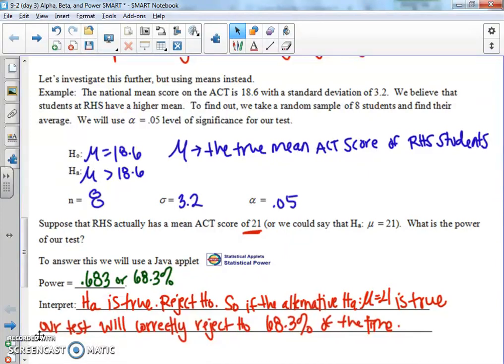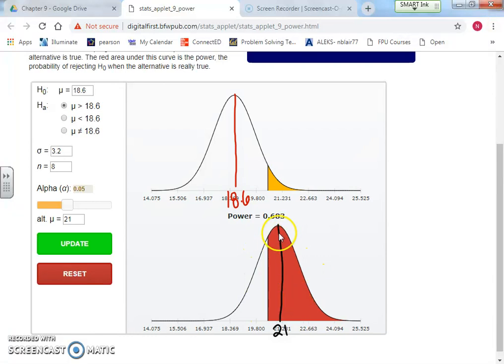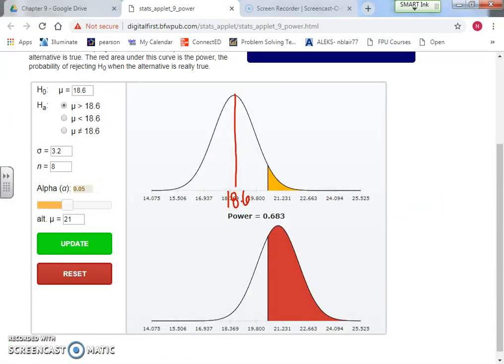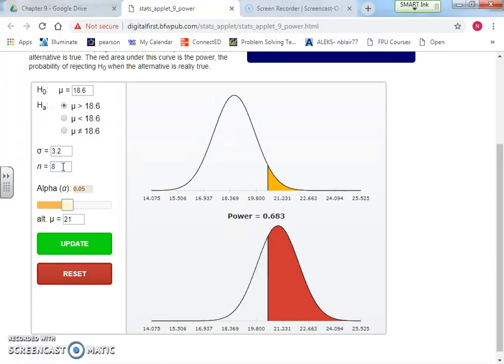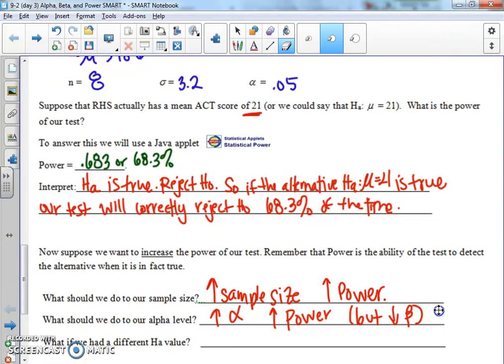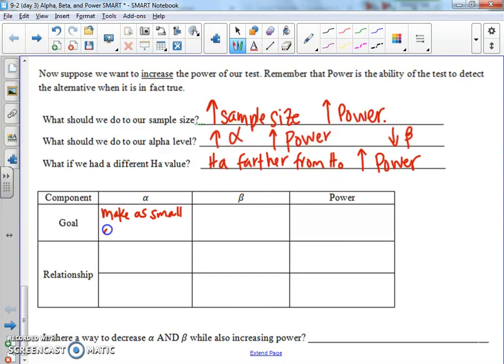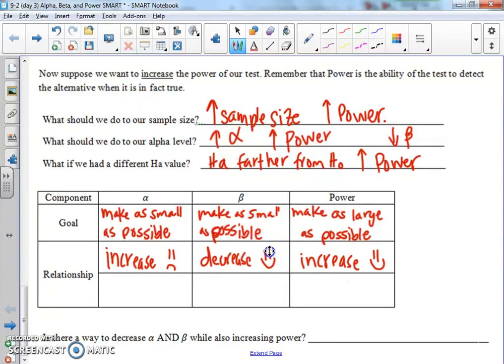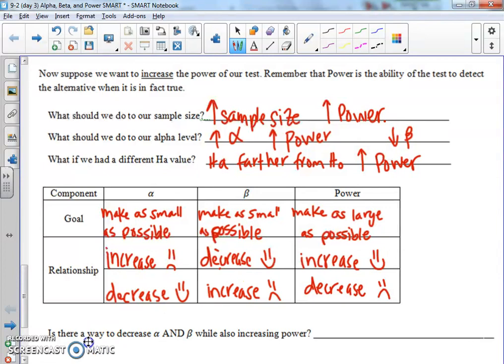FIRST VIDEO 9 2